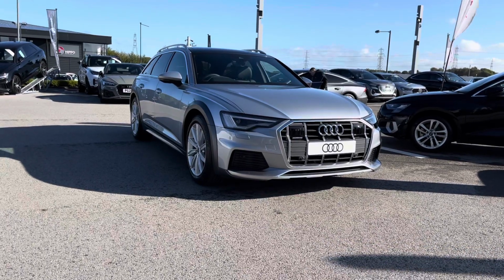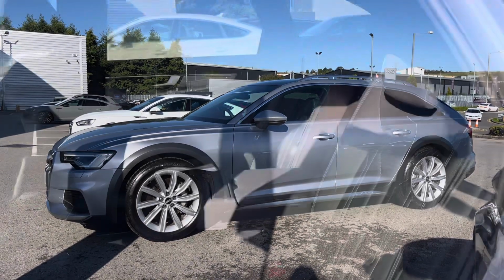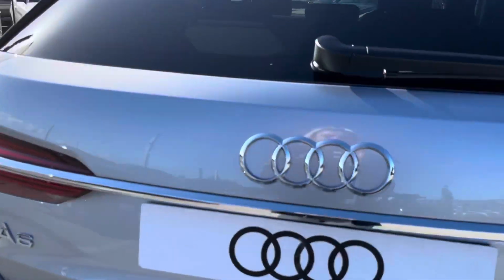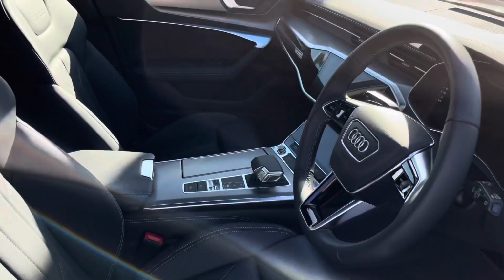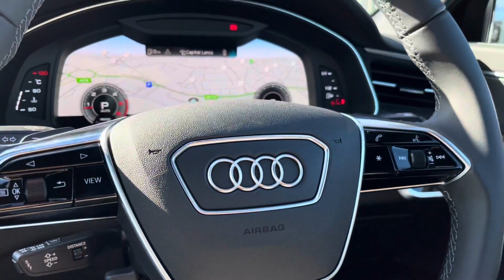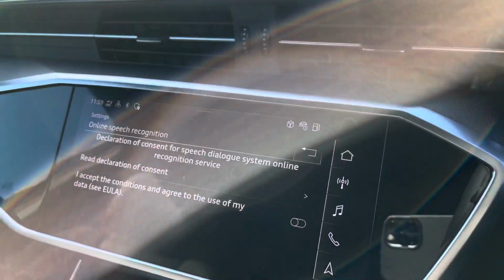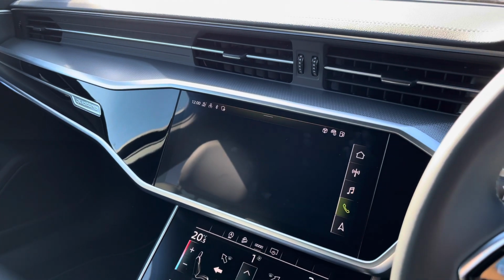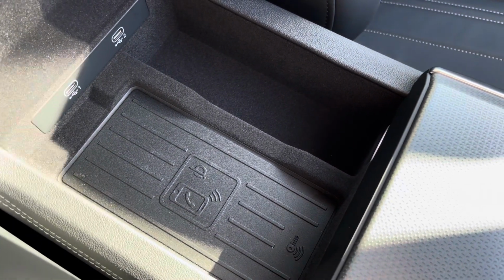BRAND NEW Audi A6 Allroad Sport 3.0 V6 Diesel Automatic | Blackburn Audi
Just into our stock, this Audi A6 in Floret Sliver, is now available for sale from Blackburn Audi.

Fuel: Diesel
Transmission: Automatic
Engine Size: 3.0 V6
Mileage: 20 miles

Features include:
Matrix LED headlights
Leather/alcantara interior
Heated seats
Deluxe 2-Zone Electronic Climate Control
Door Mirrors Electrically Adjustable - Heated and Folding with Memory Function with Integrated LED Indicator and Automatic Kerb-Side Function for the Passenger Side
Apple Carplay
Wireless Phone Box
Virtual Cockpit